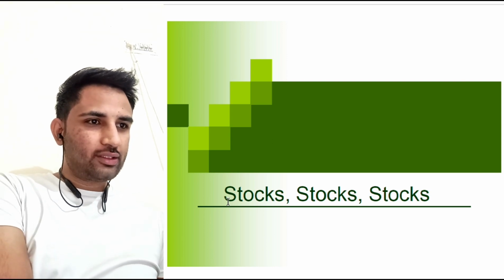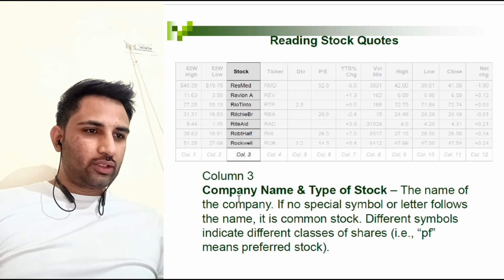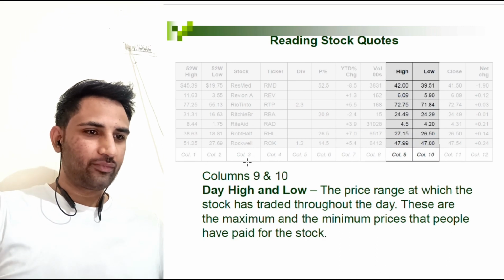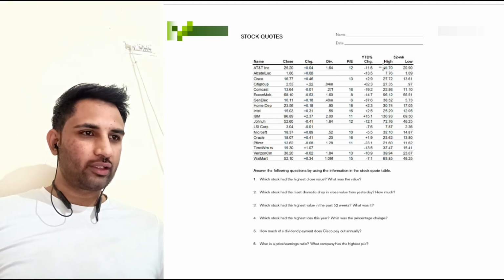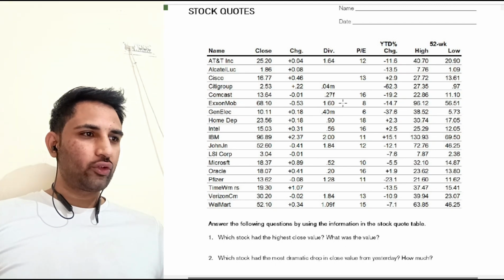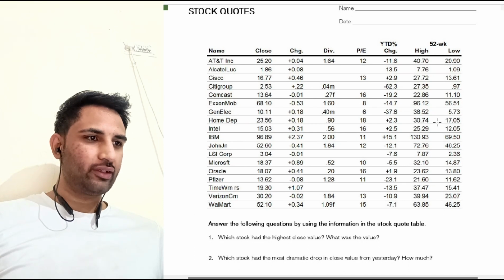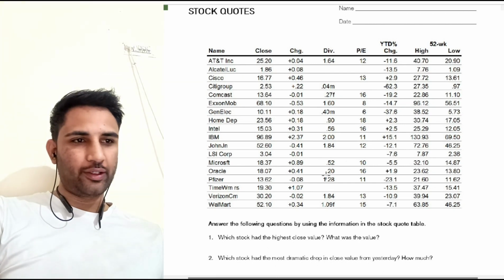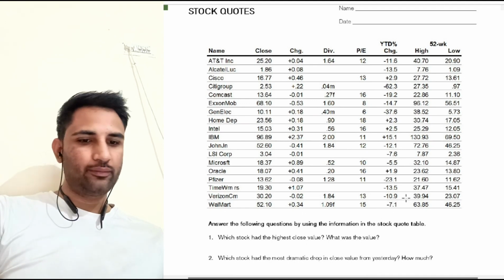Stocks || Detailed Introduction & Analysis Of Companies